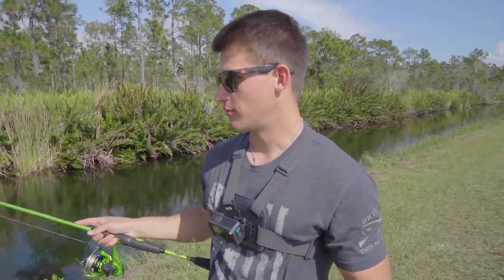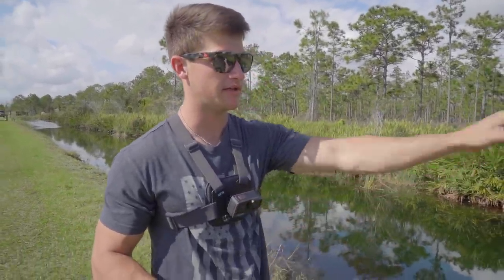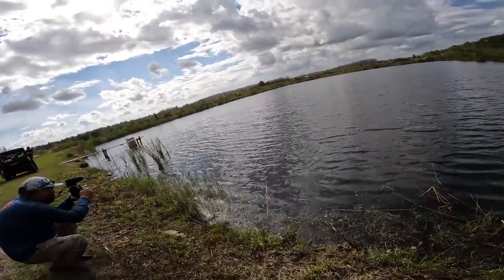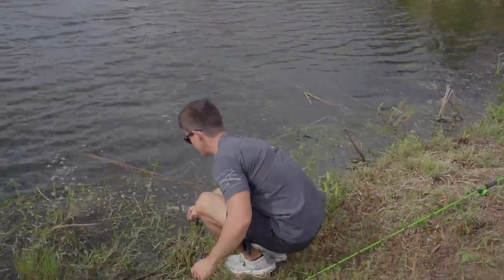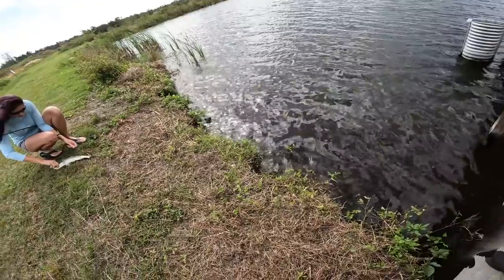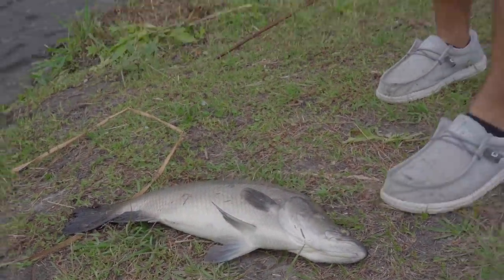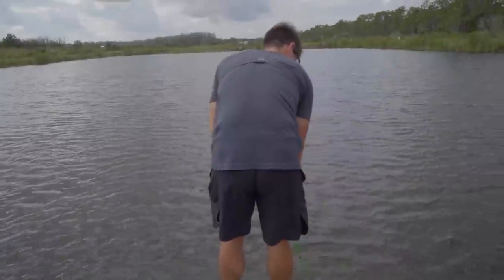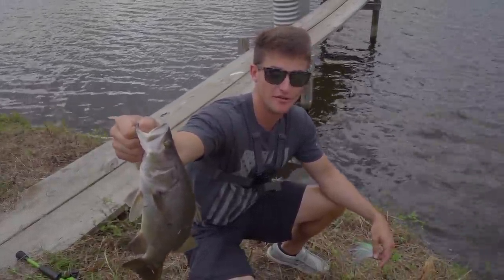Fishing BIG Baits for GIANT Fish (INSANE DAY OF FISHING)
In this fishing video we go fishing with big baits for giant fish in Florida.  It's been a minute since we've gone fishing with big baits. Do you go fishing with big baits for giant fish? What's your favorite big baits to throw while fishing? Let me know if you like these giant fish fishing videos / big bait fishing videos. Also leave your feedback on the bank fishing videos / Florida fishing videos.

Big thanks to Osceola Outback for having us out - @ osceola_outback
Contact @ Kenansville_guide_service for a trip